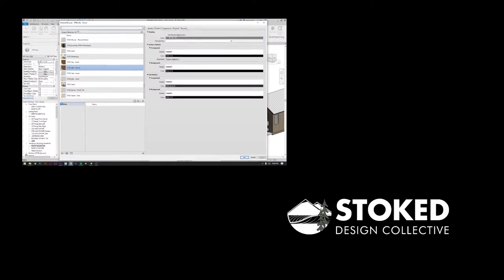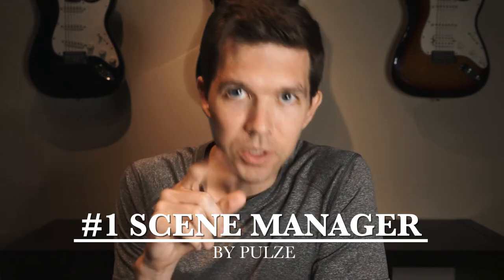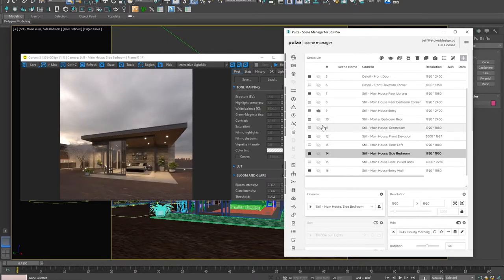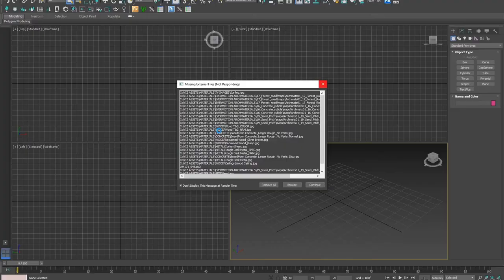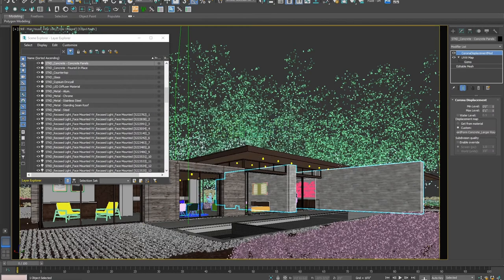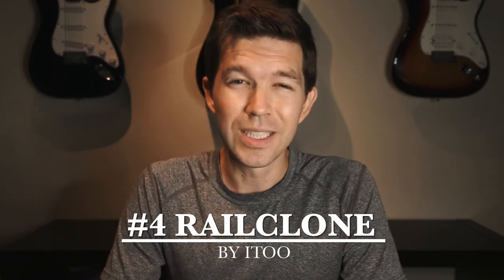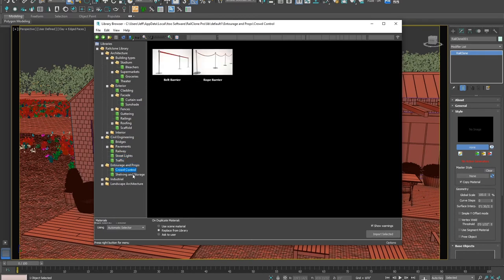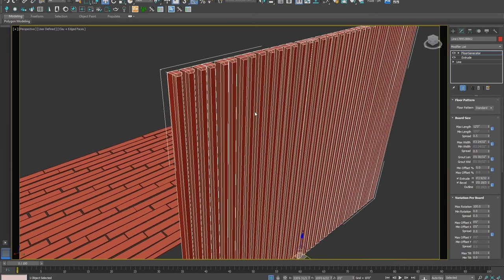Top Scripts and Plugins for Architectural Renderings in 3ds Max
This one breaks down  my favorite scripts and plugins that help speed up and improve your Architectural Rendering Workflow in 3ds Max. They range from simple, free scripts that help with speeding up repetitive tasks to full blown parametric modeling plugins that can help add all sorts of detail to your model. 3ds Max by itself is really just the foundation of a good ArchViz workflow. To get the most out of it, you really need to get acquainted with the scripts created by the ArchViz community. These specific ones might not be for you, but I guarantee that if you find a task tedious, someone else has before you. There's a great chance there is some type of script that can help improve your experience.

Links to the different scripts:
#1 Scene Manager/Render Manager/Post-Manager 01:07

#2 Relink Bitmaps 02:45

#3 Wire Color Tools 03:19

#4 Railclone 04:38

#5 Floor Generator 06:03

#6 Know your hotkeys 06:56